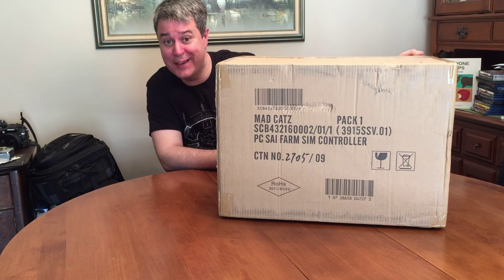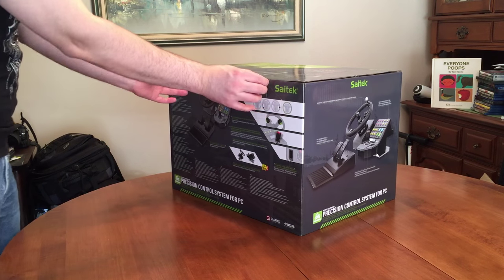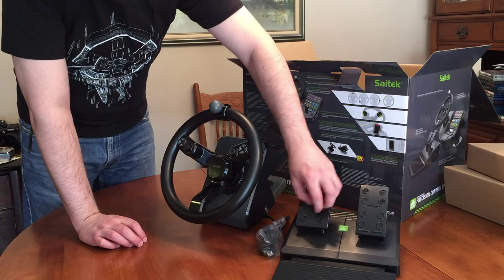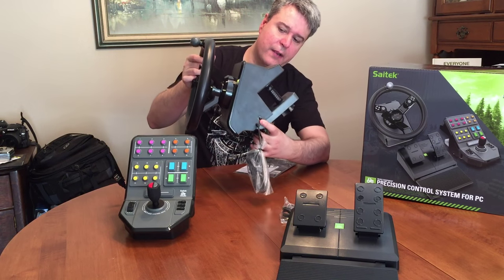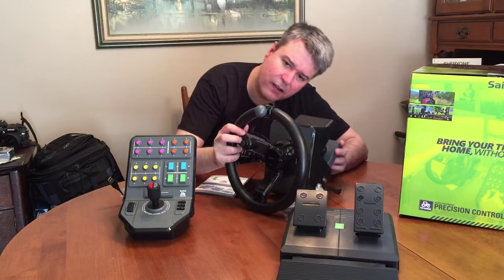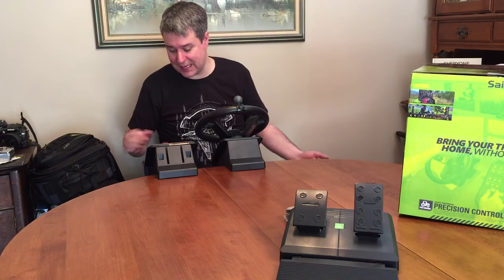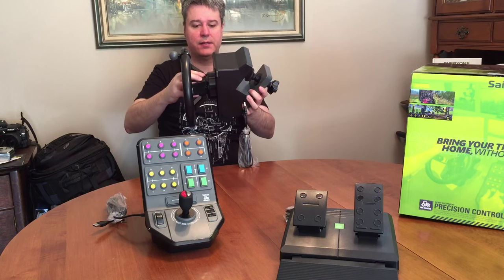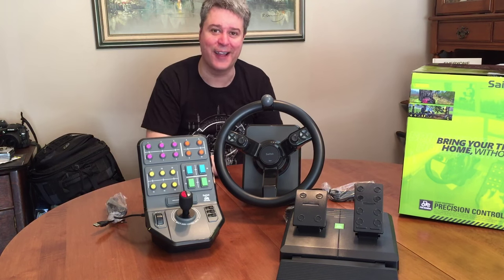Saitek Mad Catz Farming Simulator Wheel Bundle Unboxing!!!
Hey All!

Saitek has just released their all new Farming Simulator Wheel, Pedals, and Vehicle Side Panel Bundle and Mad Catz was kind enough to send me one to try out.  Watch the video to see the unboxing and get my first impressions, then click the following link for more information and additional details.

New 2015 PC Specs (Since so many of you asked):

CPU:  Intel i7-5960X
Motherboard:  Asus X99 Deluxe
RAM:  16GB Corsair Vengeance LPX 2800mhz
CPU Cooler:  Corsair H105 water cooler
Power Supply:  Corsair HX1000i  (1000Watt)
Primary Hard Drive:  Samsung 850 EVO 1TB
Secondary HDD:  Western Digital 2TB Black HDD
Case:  Cooler Master Cosmos
Monitor:  Asus 27" Republic of Gamers SWIFT - 1ms response time @ 144Hz
Mouse:  Logitech G502
Keyboard:  Logitech G910